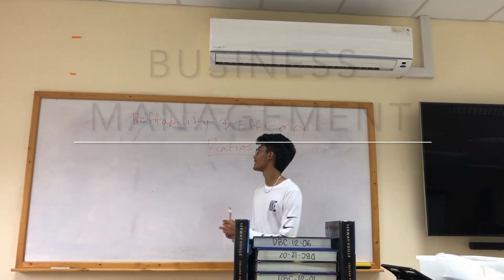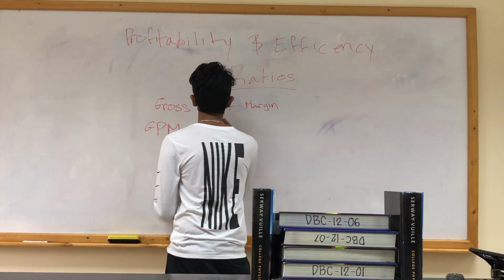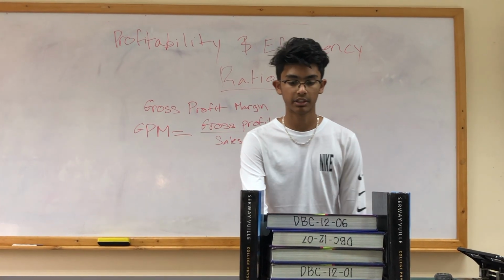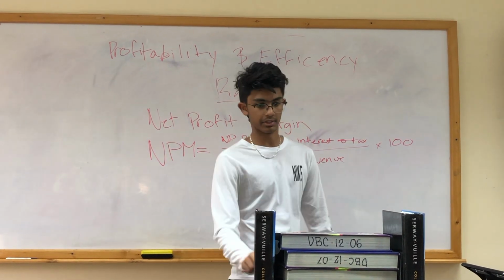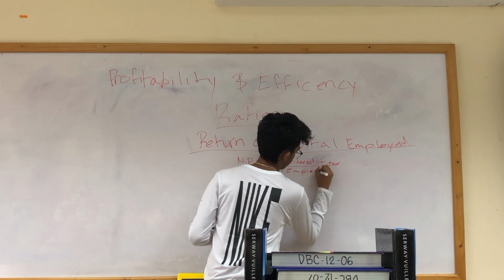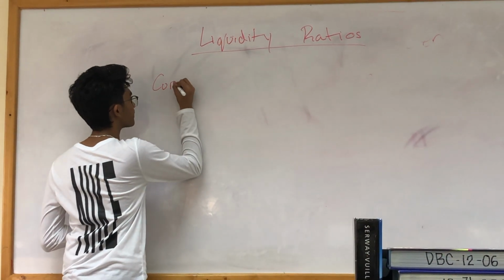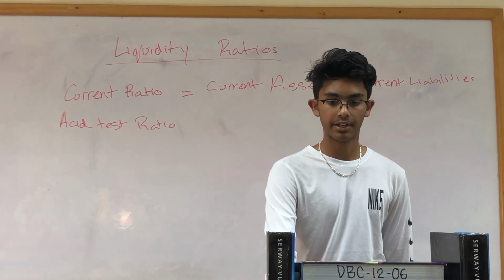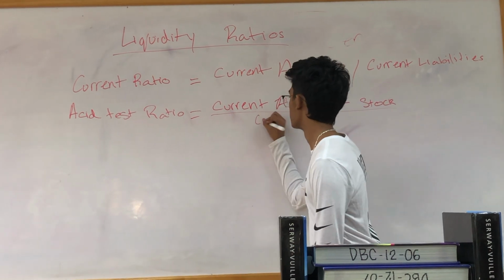Business Management 3 5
Acid Test and Current Ratio with Net and Gross Profit Margin